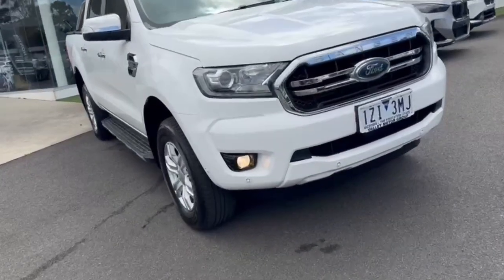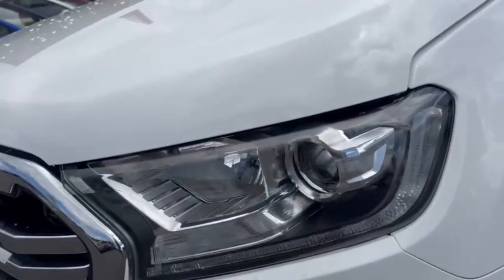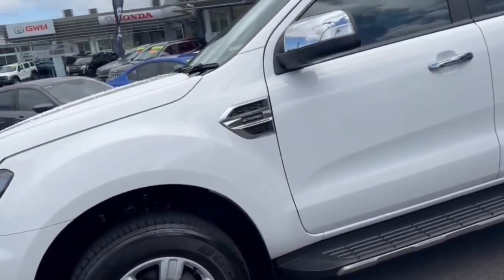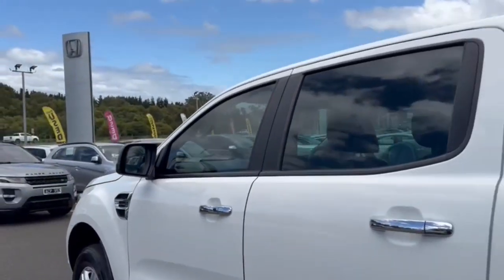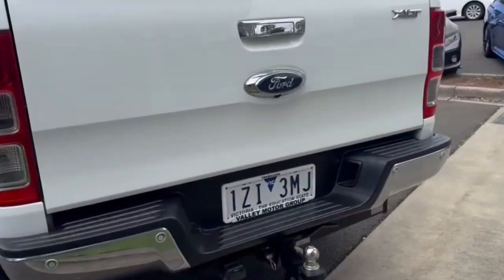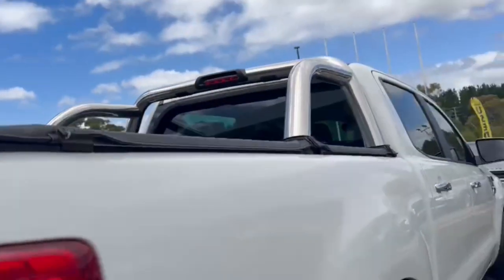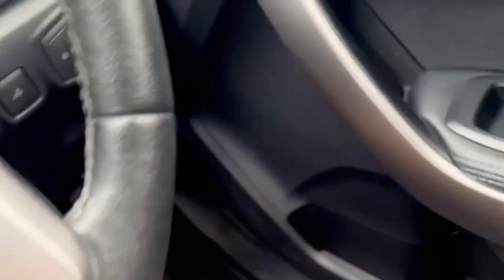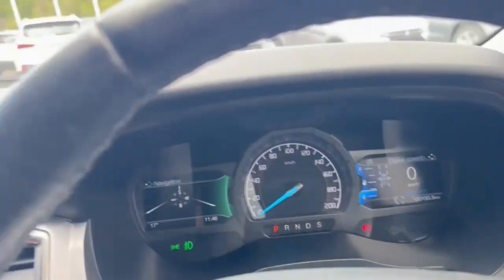2019 Ford Ranger Traralgon VIC U55431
2019 Ford Ranger PX MkIII MY19 - Stock#: U55431